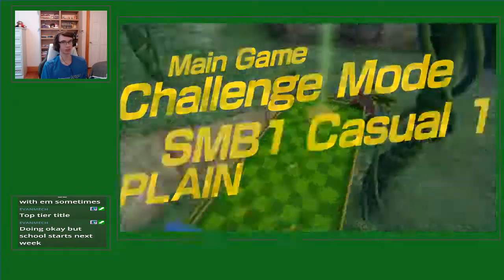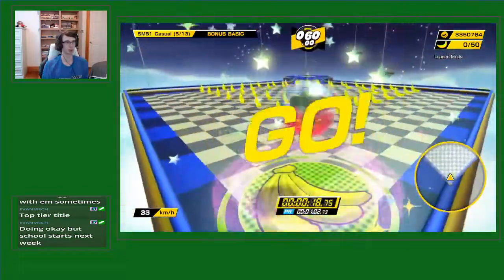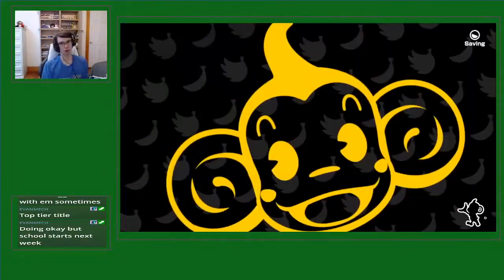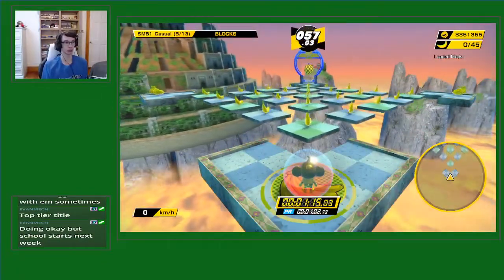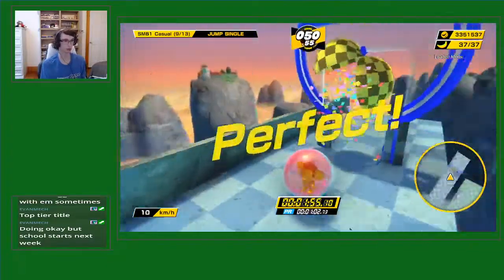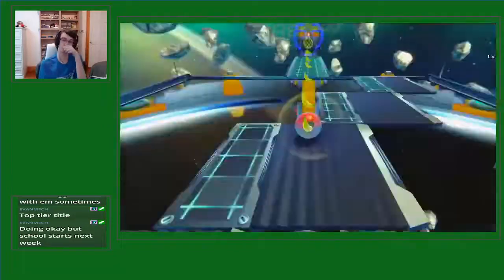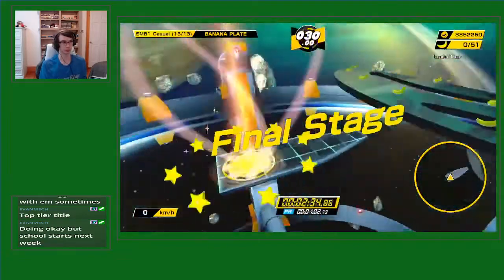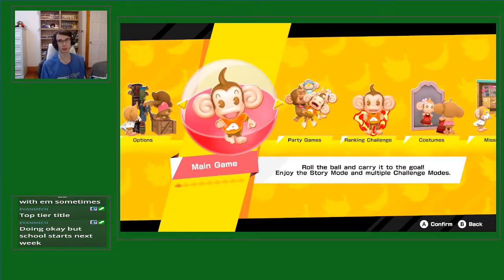Super Monkey Ball Banana Mania - Perfect Clear SMB1 Casual RTA in 2:57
Finally managed to complete SMB1 Casual with only Perfect Clears in under 3 minutes IGT!  This was surprisingly hard due to Banana Plate closing the run and Exam-A tripping me up, but overall I'm really happy with this run!